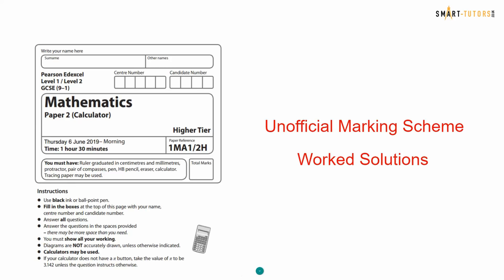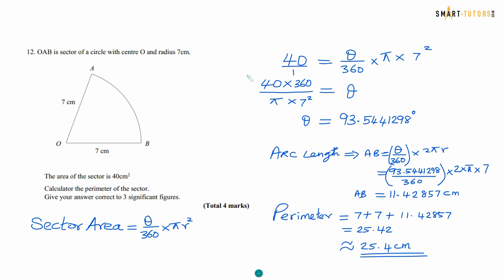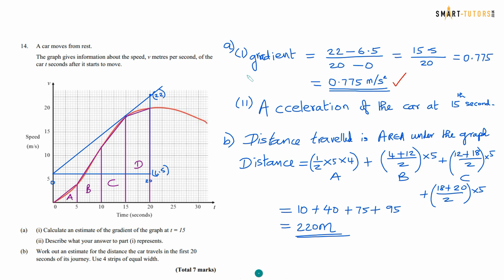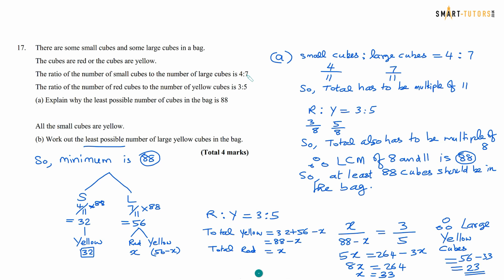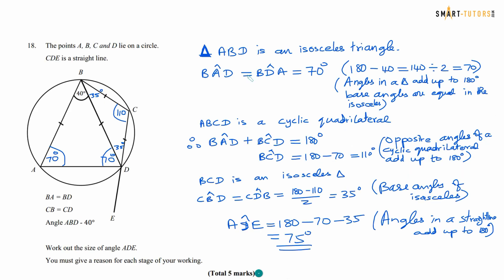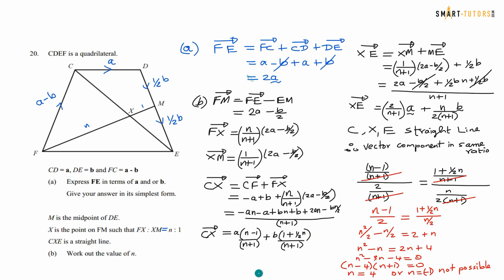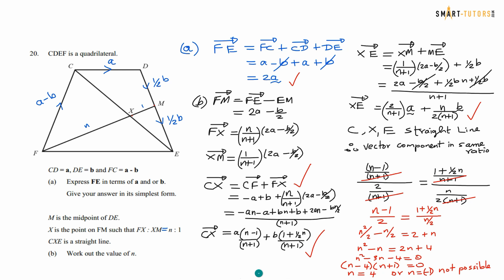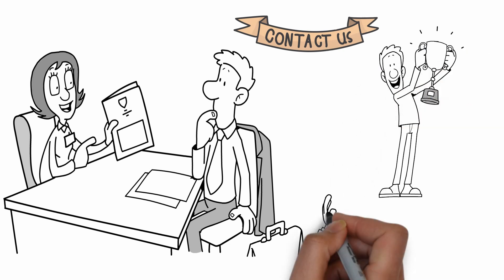GCSE Maths Edexcel Higher paper 2 (Q11-Q20) - 6th of June 2019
I want to help you achieve the grades you (and I) know you are capable of; these grades are the stepping stone to your future. Even if you don't want to study Maths further, the grades you get now will open doors in the future.

This video shows the solution for GCSE 2019 Maths Paper 2

GCSE Topic Revision.

Camera used for video: Canon 60D woth RODE microphone
Lens : Canon EF 17-40 mm f/4.0 L USM Ultra-Wide Angle
Lighting : Softbox
Editing Software : Final Cut Pro X

Smart Tutor adverts : Copyright to Smart Tutors (Us)
Logo Animation : Copyright to Smart Tutors (Us)
Movavi music library (purchased) - Epic_Action_Movie sound track.
Artwork and Graphics : Created using Photoshop by Smart Tutors.
Question Materials : Copyright to Smart Tutors